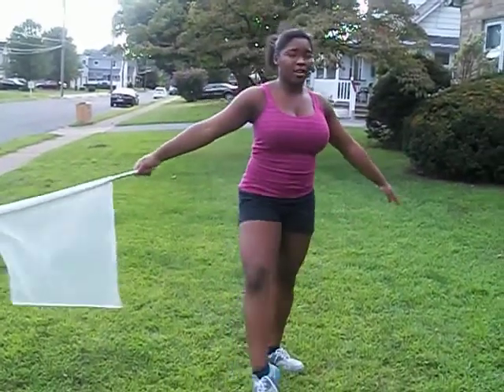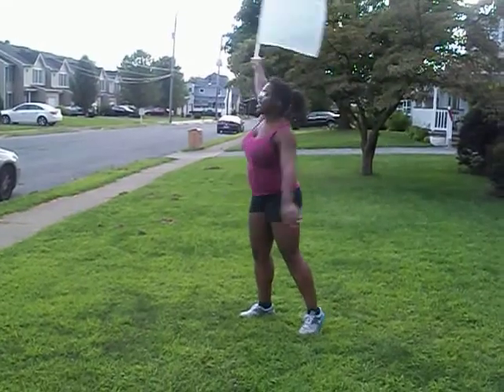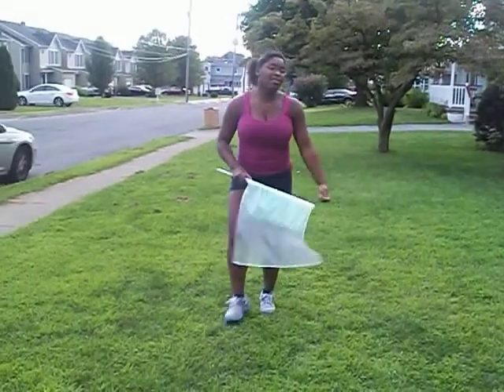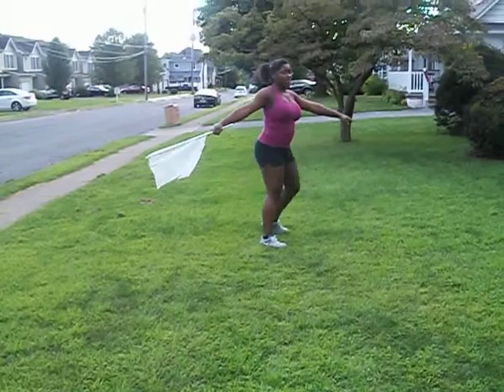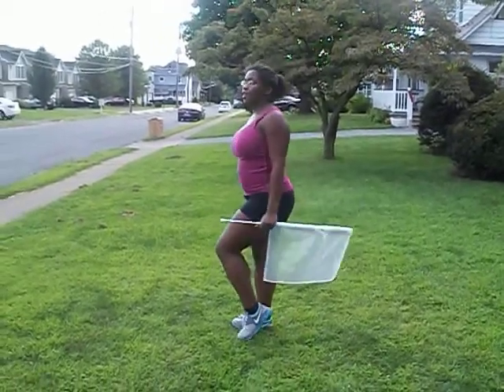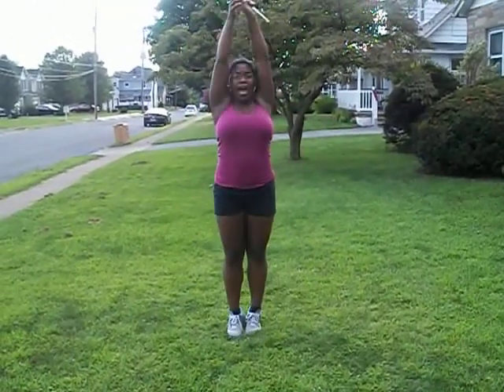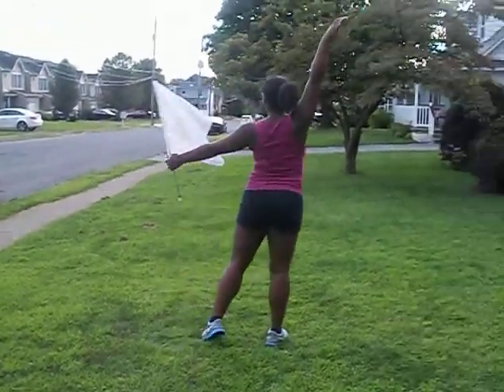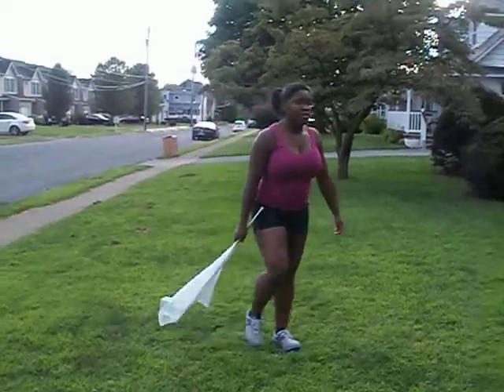james bond flags